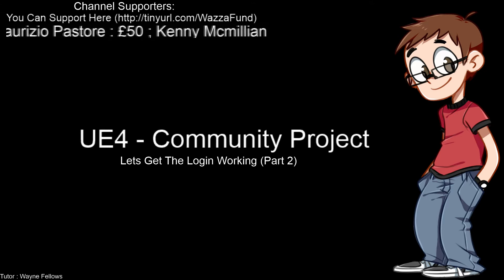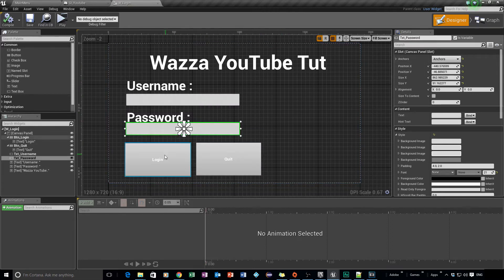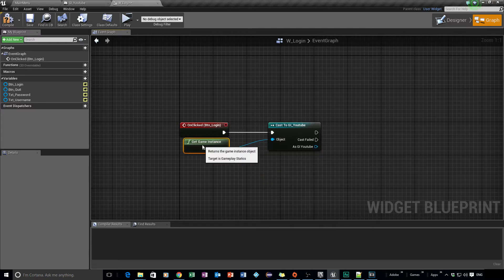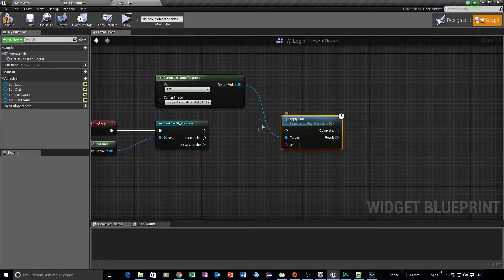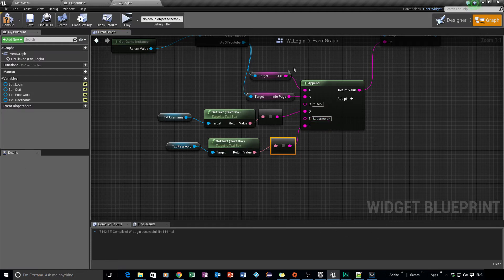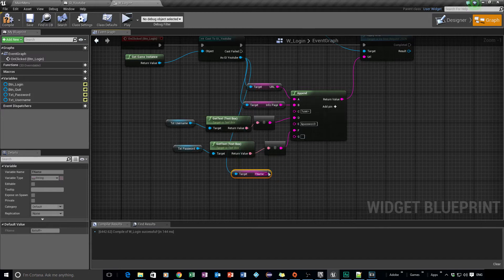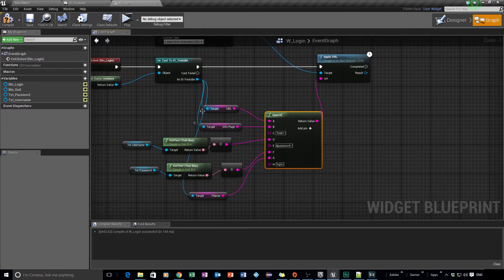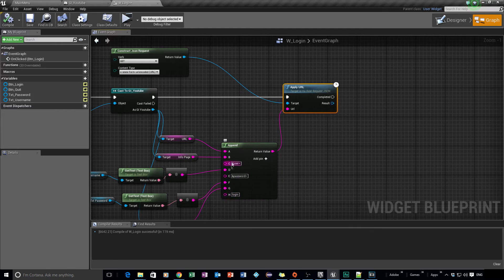Community Project Online Game UE 4 Lesson 8 - Lets Start Making The Login Part 2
This tutorial has been made to show everyone how to make a full online system and game using UE4